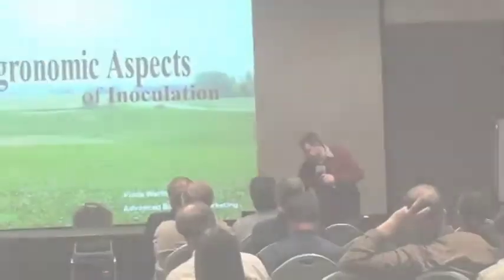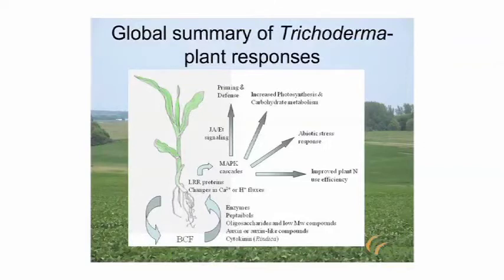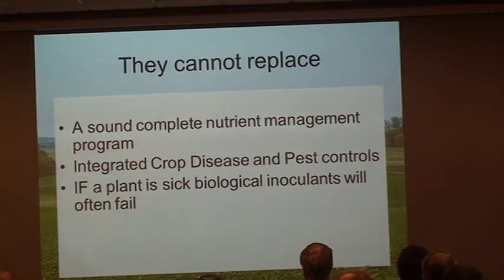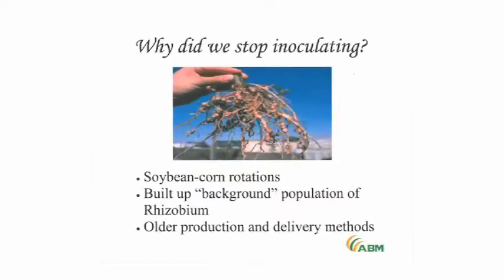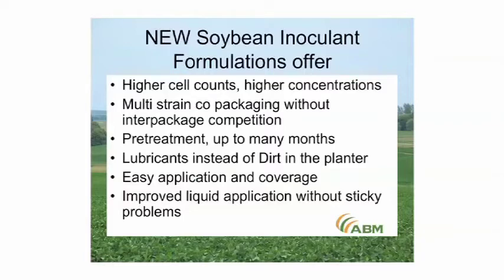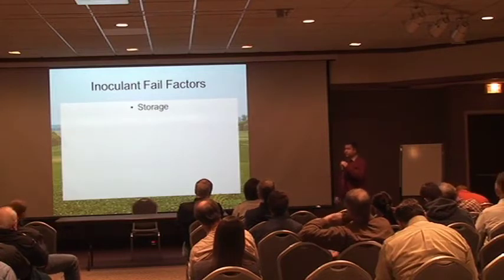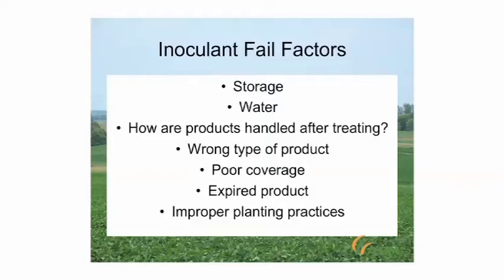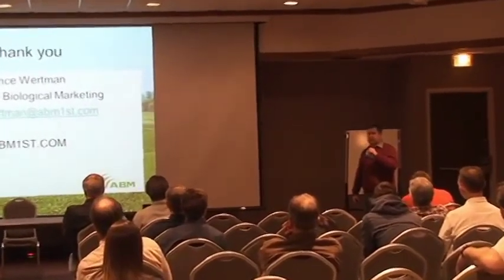2012 Illinois Soybean Summit - Vince Wertman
In this video taken during the breakout session on seed treatments at the 2012 Illinois Soybean Summit, Vince Wertman, regional manager for Advanced Biological Marketing, discusses "Agronomic Aspects of Inoculation."